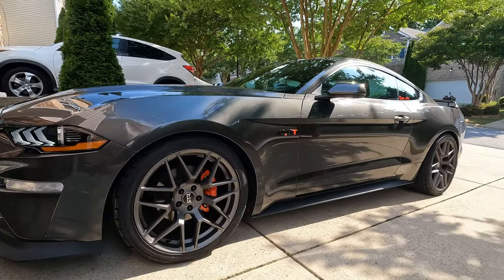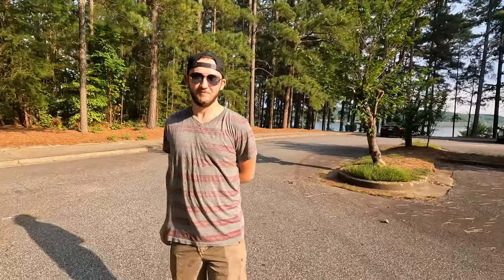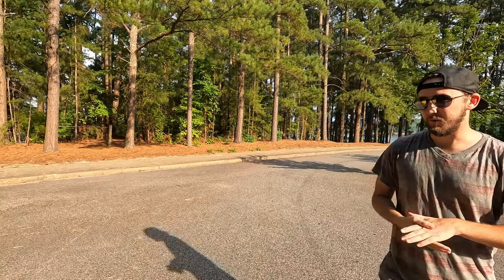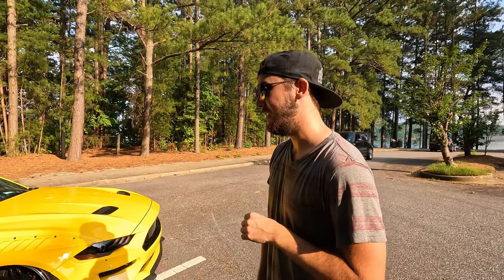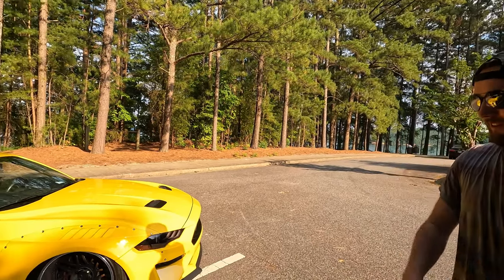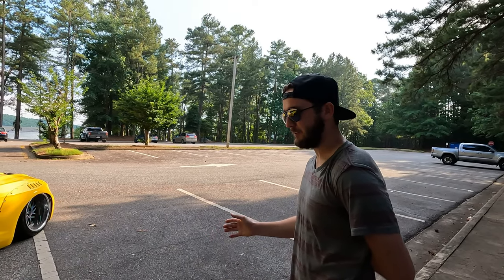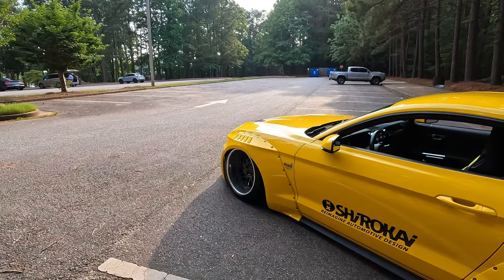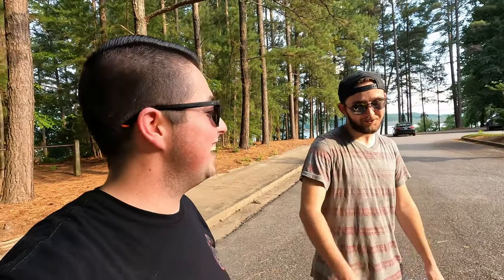CRAZY WideBody Ford Mustang GT On Bags!! 5.0L of V8 Power!!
Today we check out a highly modified Ford Mustang GT! Not only does this car have an insane widebody kit, it’s also on bags! Definitely the widest Mustang I’ve seen. I introduce to you… The Banana!!!

Check Out Tylers Instagram for more of this Mustang! @t_ler_c

If you liked the video and want to get in on the current giveaway! 🙂